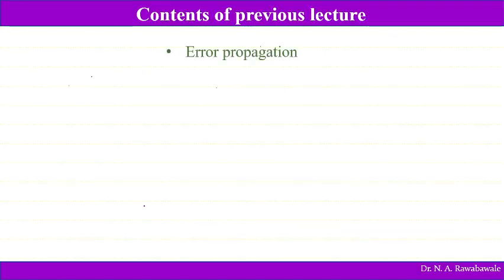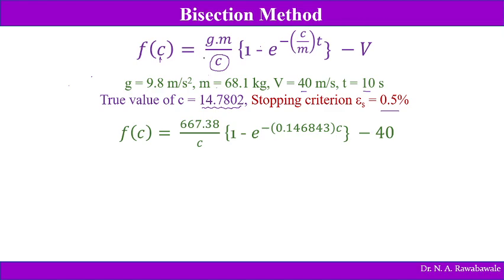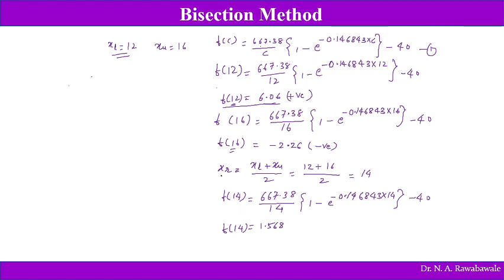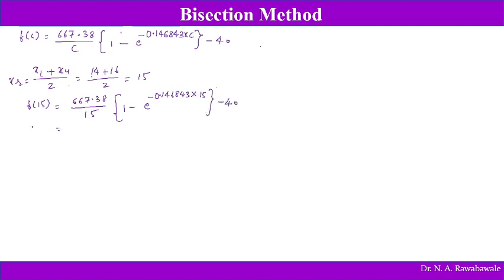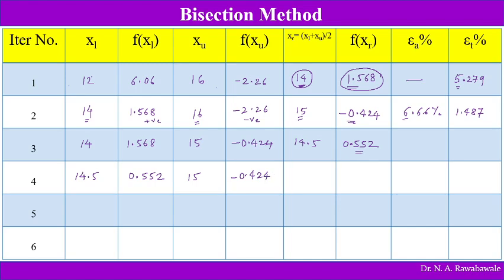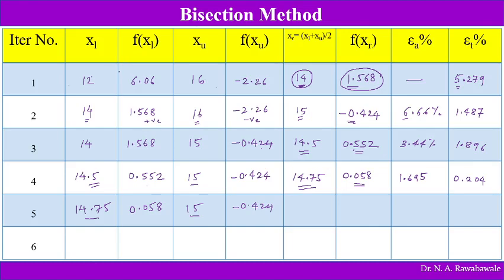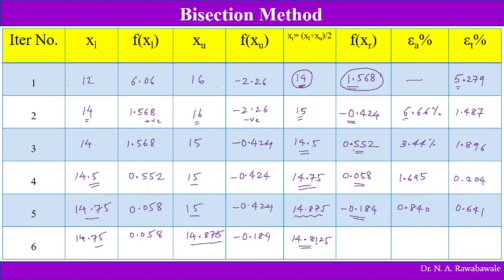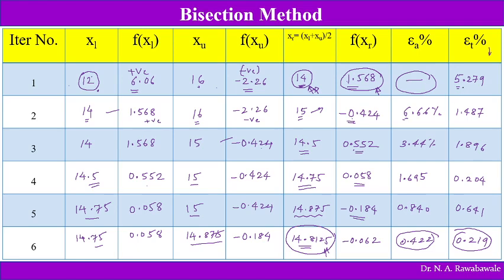NMME Lecture-5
Numerical on finding root of equation using bisection method